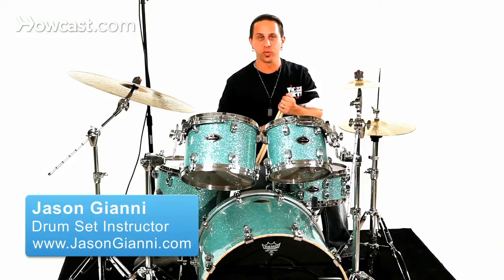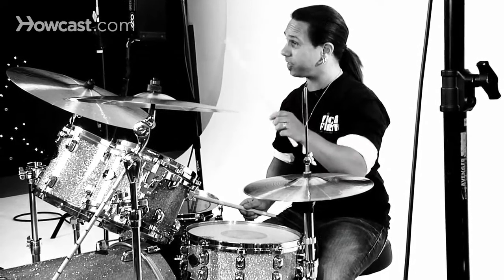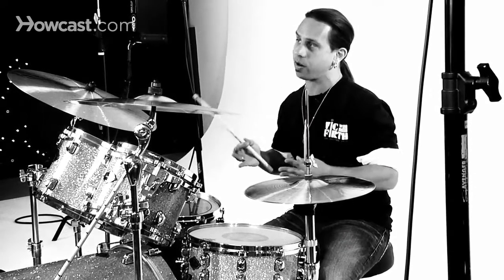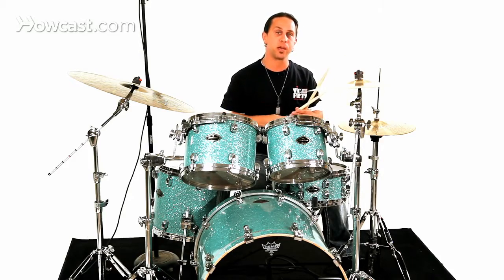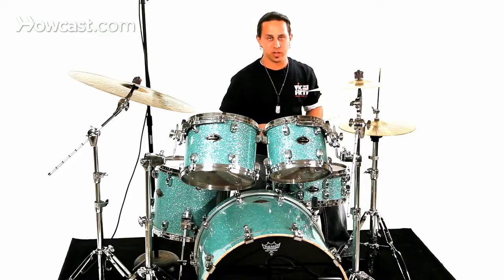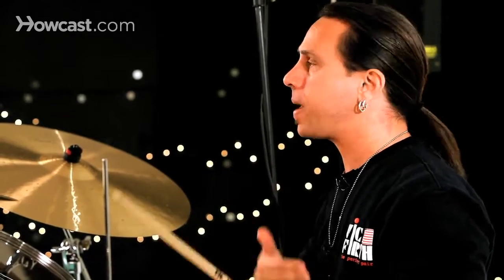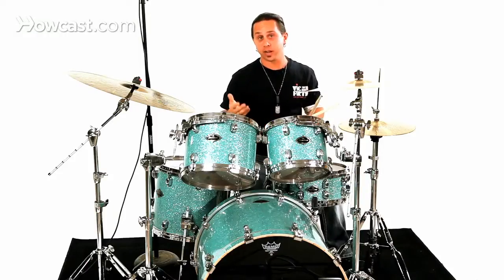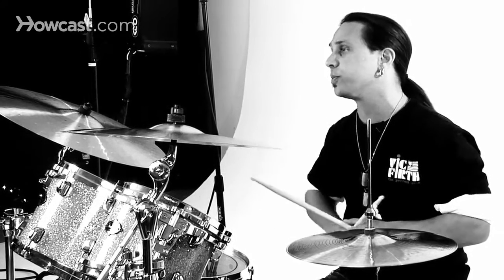How to Play Single Paradiddle-Diddle | Drumming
Like these Drums Lessons !!!

Cool Essentials for every Drummer:

Vic Firth ESB Essentials Stick Bag
Zildjian Cymbal Gig Bag
Evans 2-Sided Practice Pad
Hearos High Fidelity Earplugs with Case
Gibraltar SC-4244 Standard Drum Key

The fourth diddle rudiment diddle or double that you'll find in a list of those rudiments, is called a single paradiddle diddle. Or, what we just call paradiddle diddle.

Now, what it is, is exactly what it's saying. Para diddle diddle, meaning a set of singles, para, followed by a diddle which is a double on one side, and then a double on the other side. Now, this one does not alternate. If you're starting with your strong hand, you're going to start with that hand, it's going to end on your weak hand and then you're going to restart it on your strong hand again.

Once you've practiced it on one side, my suggestion is to repeat it on the other side, to build that side up as well. I'm going to play it on the right side so you can hear it slowly, and then work it up in time, faster.

[drum]

The paradiddle diddle is a very interesting rudiment to play around the drums, as you can take that accent and displace it to different surface, and also add little grace notes on the base drum or the high hat, or some areas into it. So, a mix of paradiddle diddles on a different surface would sound something like this.

[drum]

The paradiddle diddle is very interesting, that it could be more of a drum fill or a drum solo rather than just a drum rudiment itself. Either way, make sure to get the rudiment right. Make it clean, and practice it on both sides of your body.